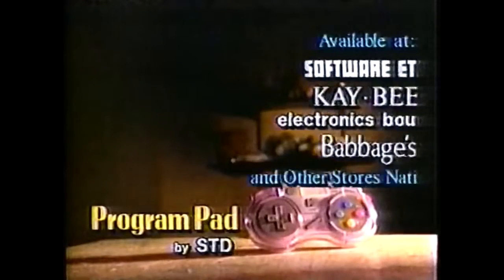1993 STD Program Pad for SNES feat Fatal Fury Commercial